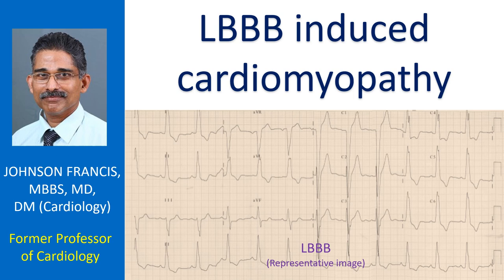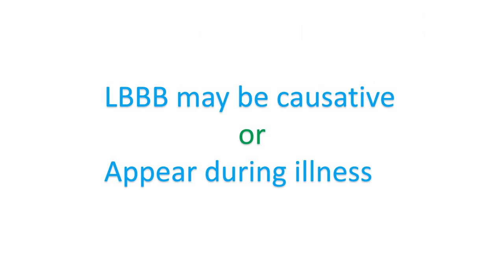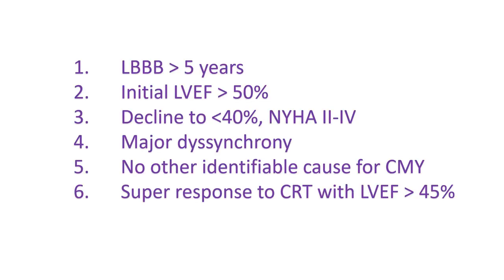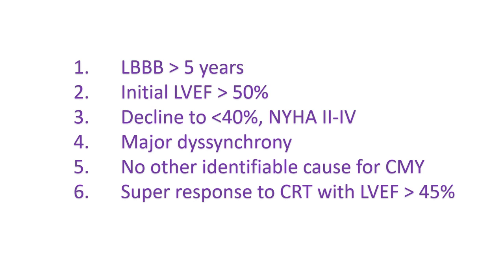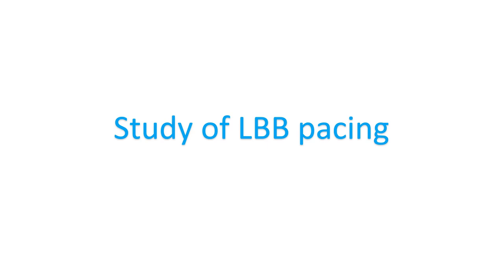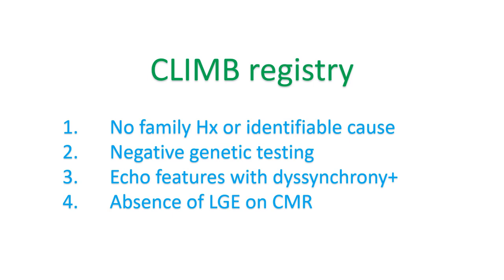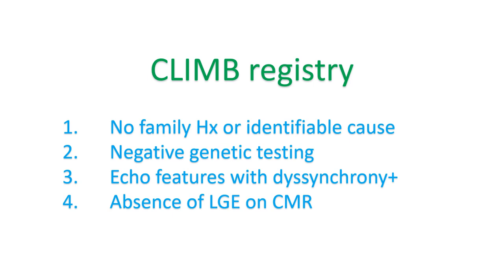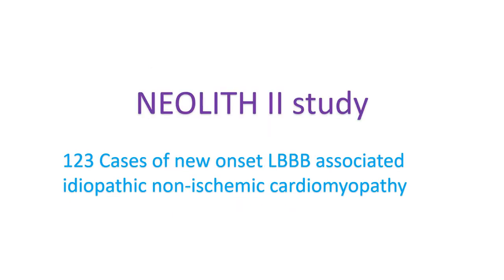LBBB induced cardiomyopathy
Left bundle branch block (LBBB) induced cardiomyopathy is due to the mechanical dyssynchrony caused by the abnormal activation pattern in LBBB. Response to cardiac resynchronization therapy (CRT) is excellent in this group and may be called super responders. Left bundle branch pacing has shown promise an alternative to biventricular pacing in LBBB induced cardiomyopathy.